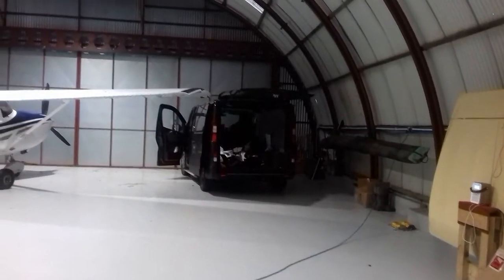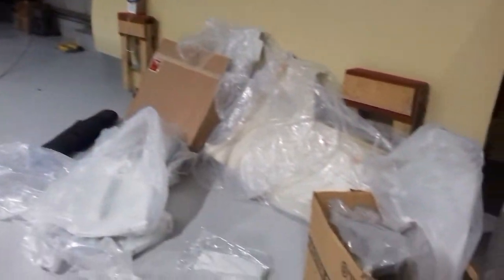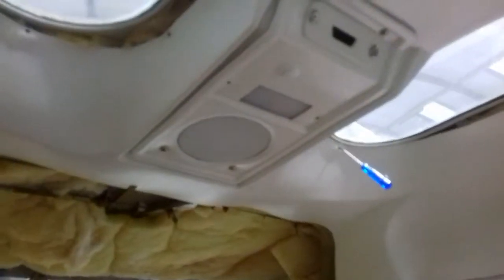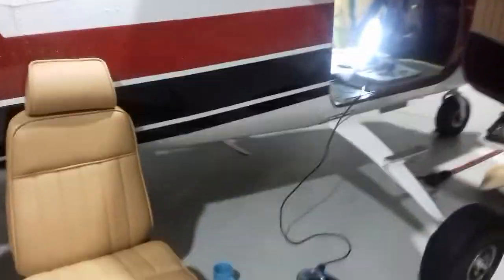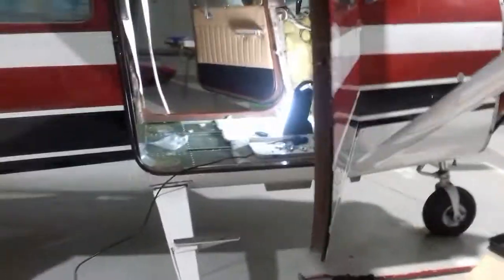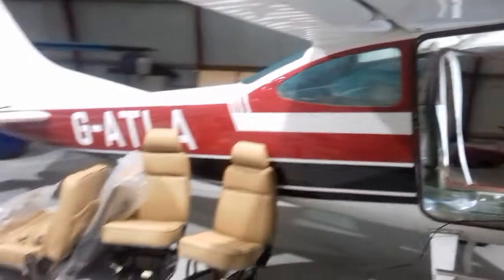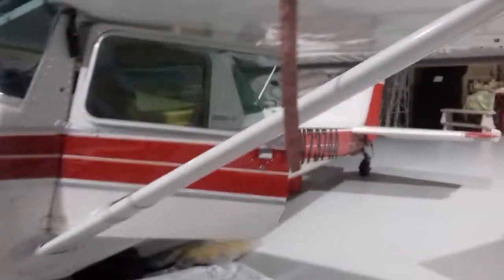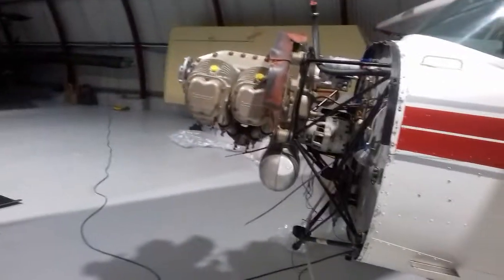cessna 182 +150 before